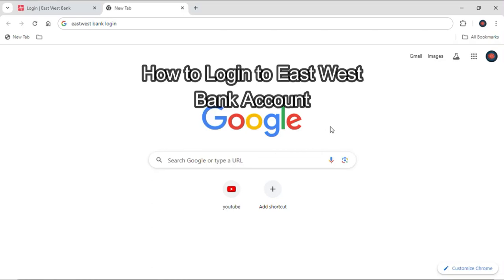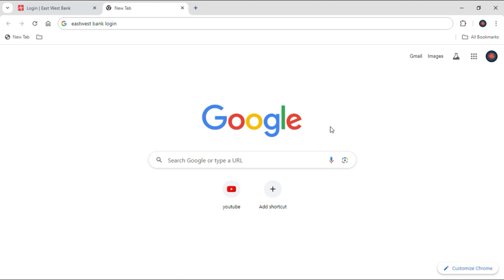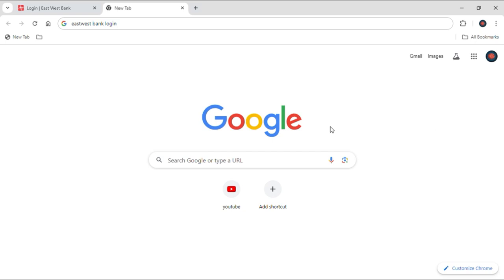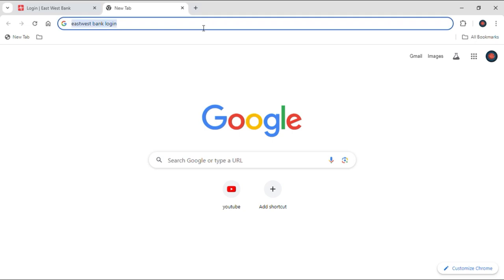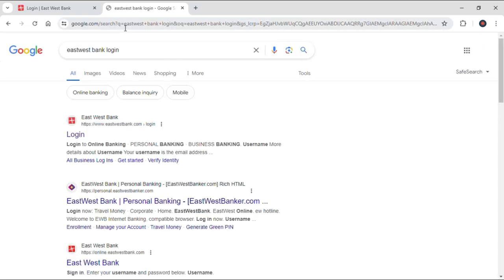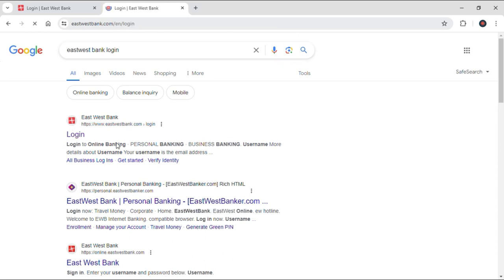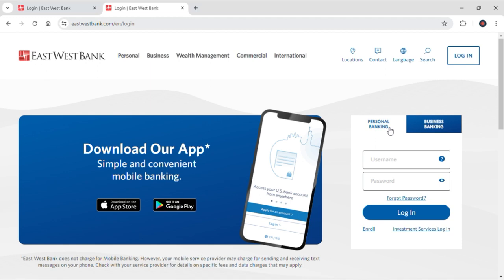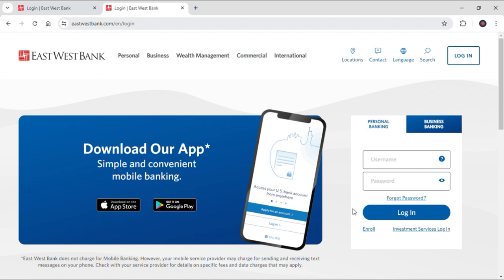How to Login to EastWest Bank Account (2024) | Sign In to EastWest Bank Account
Learn how to access your account safely and explore the banking services available to you. Perfect for both new and existing customers. This tutorial will show you the steps to securely log in to your EastWest Bank account.